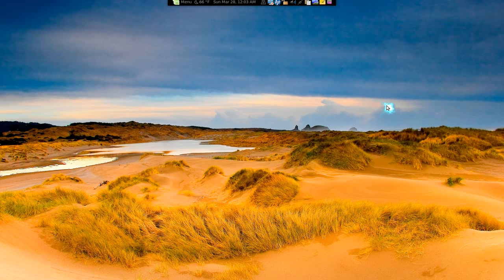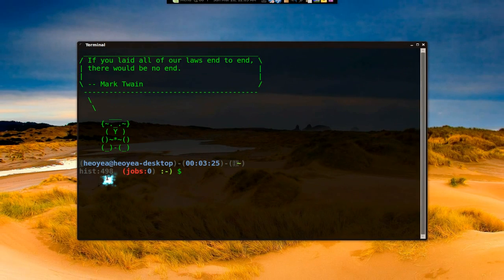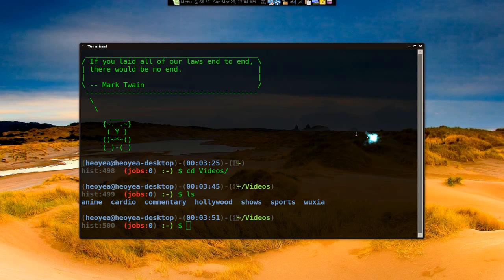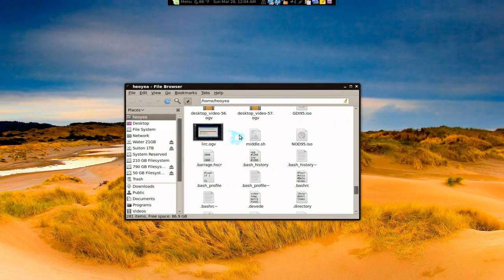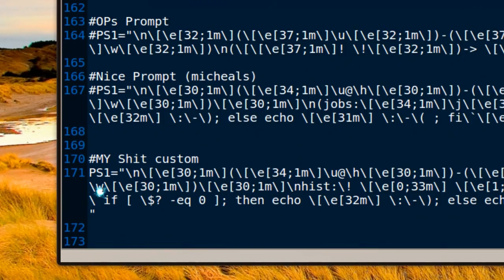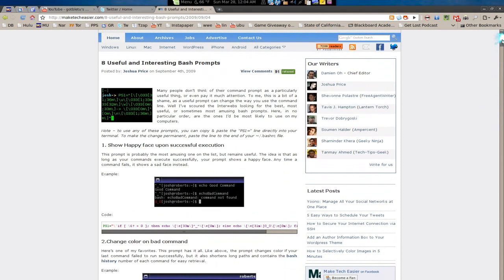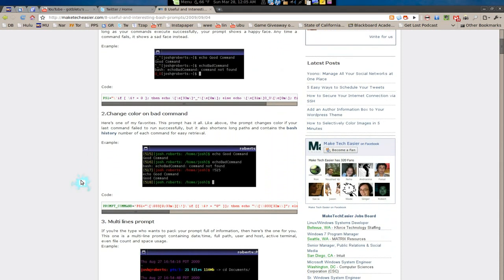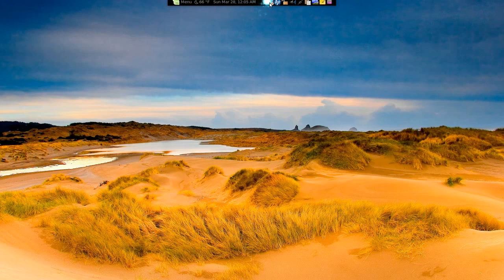Pimp The Terminal Bash Prompts Part 1 - Linux Mint 8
Note  to use any of these prompts, you can copy & paste the PS1= line directly into your terminal. To make the change permanent, paste the line to the end of your ~/.bashrc file.